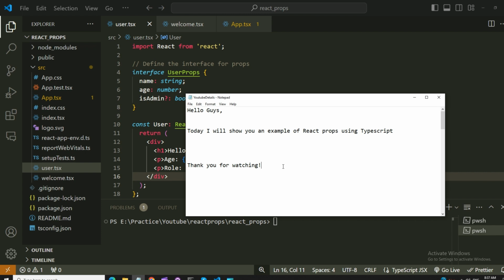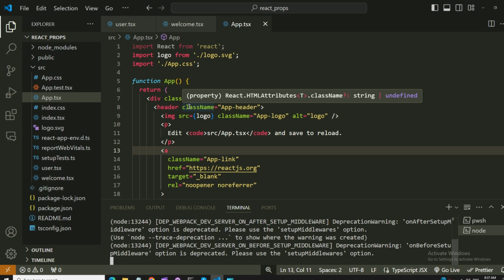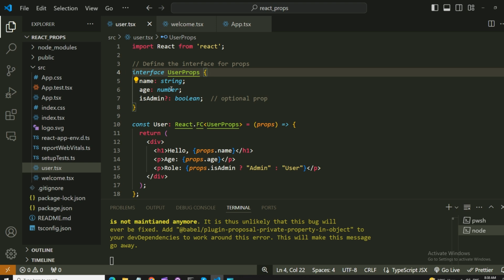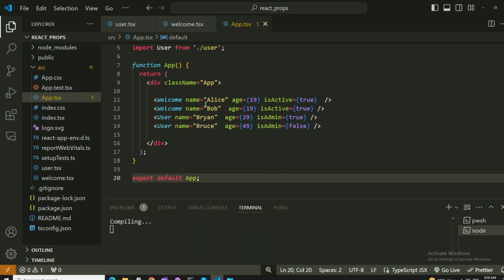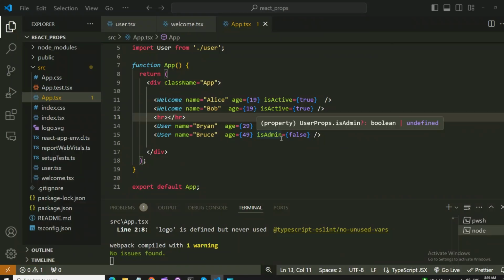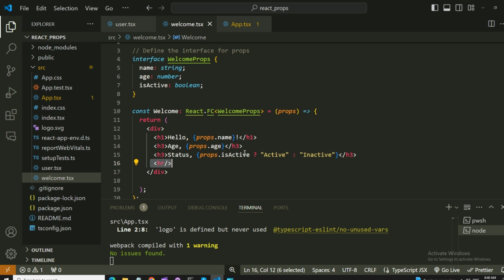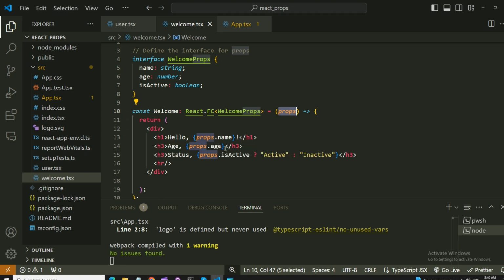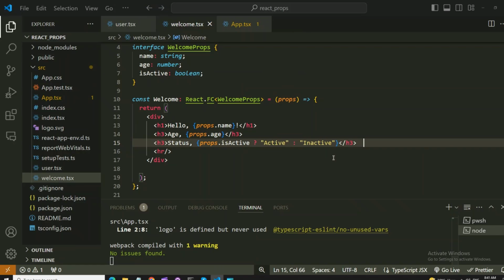React Props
Here I have shown an example of React Props, how to use them.